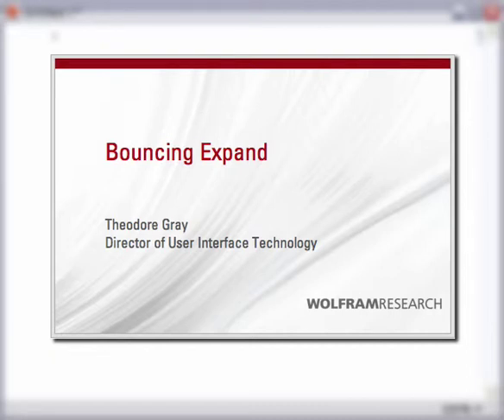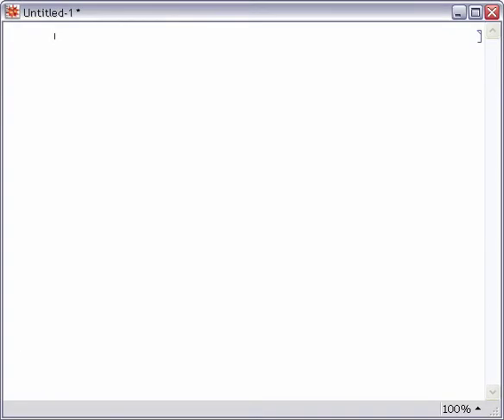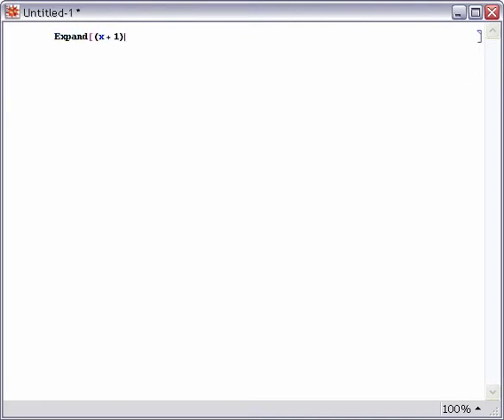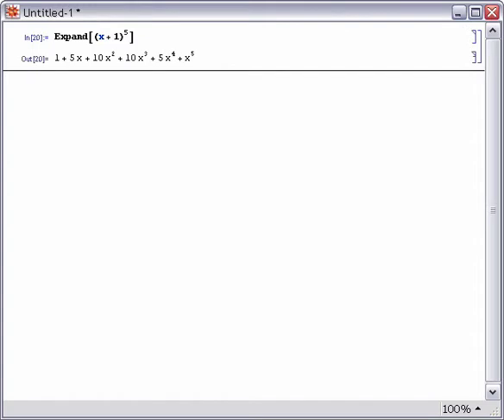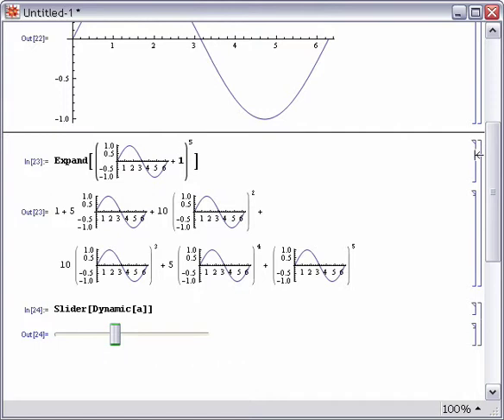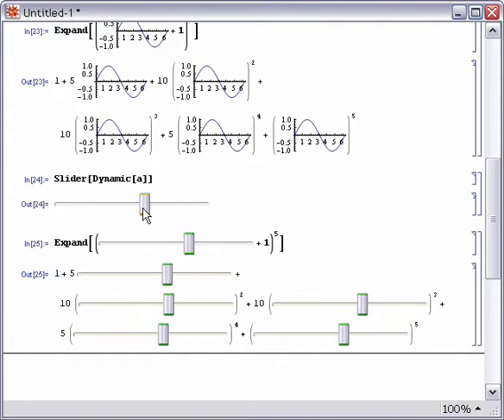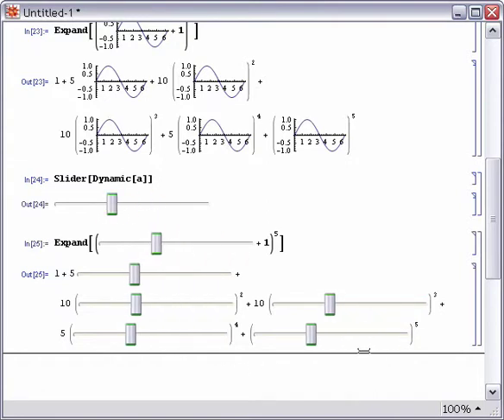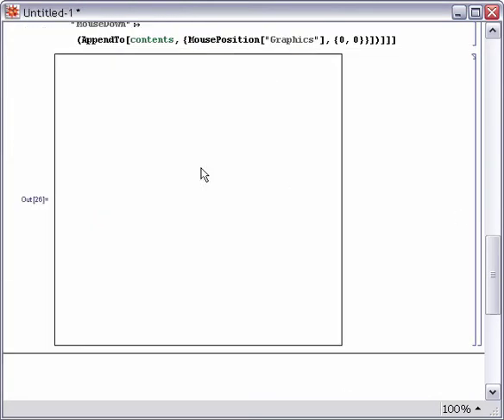Bouncing Expand with Theodore Gray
Wolfram Research co-founder Theodore Gray demonstrates the deep integration of Mathematica with a neat example.